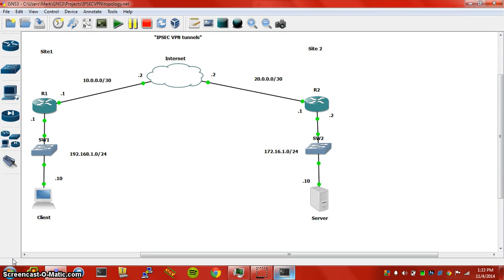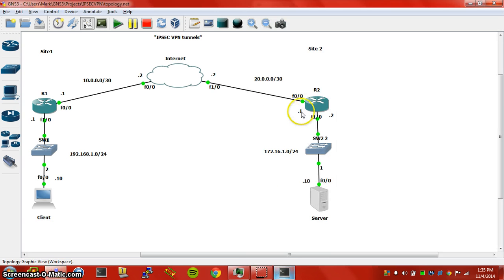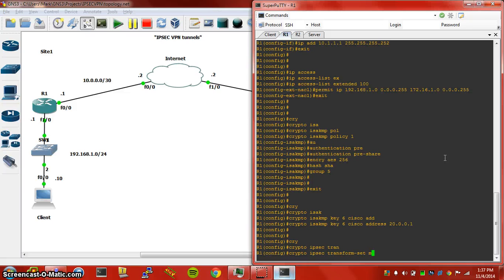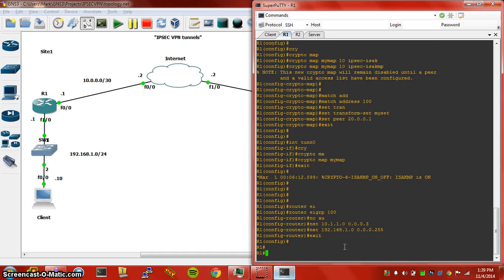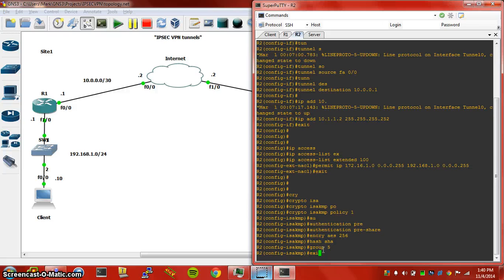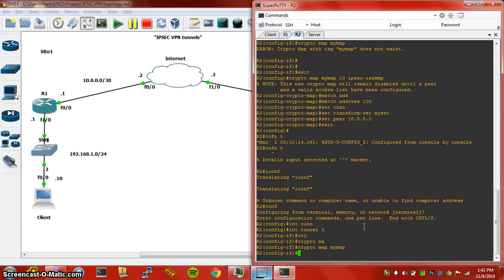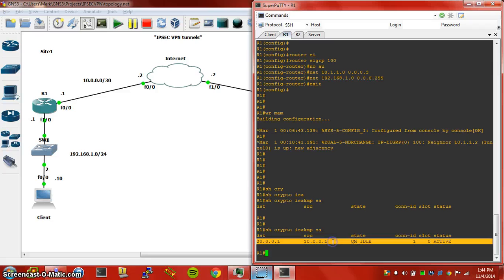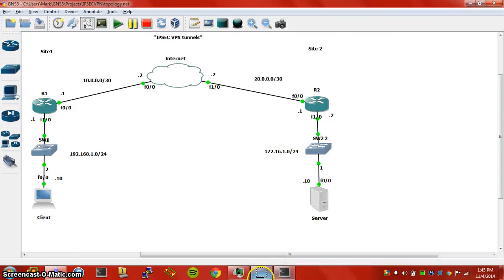GRE over IPSEC VPN (Site to Site)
This briefly describes how to setup IPSEC VPN's for site to site connectivity. If you have any questions i'll do my best to answer you.